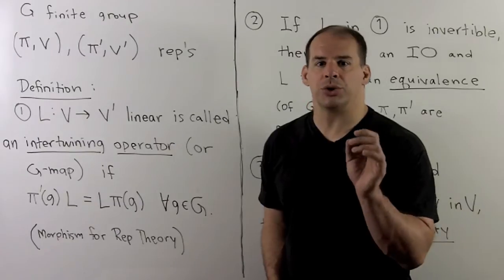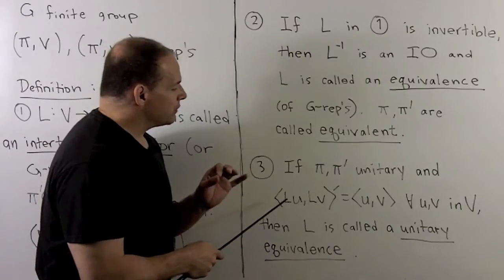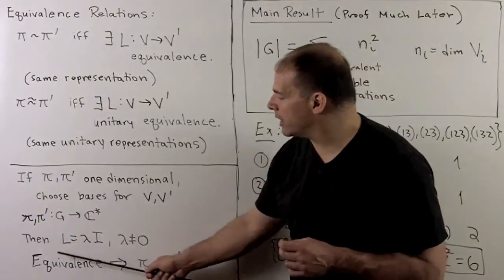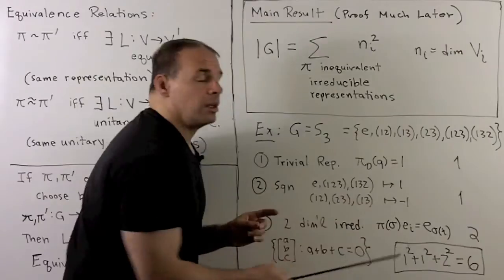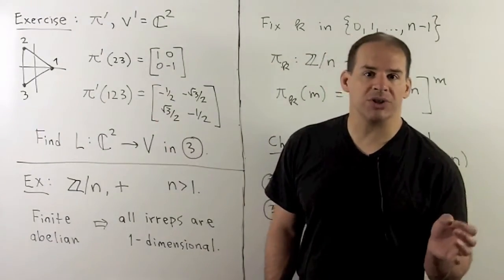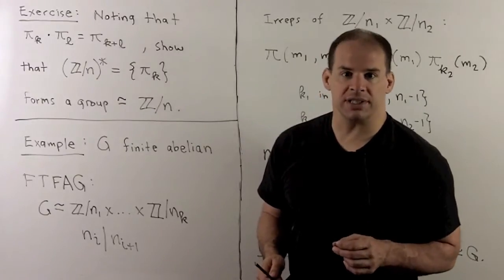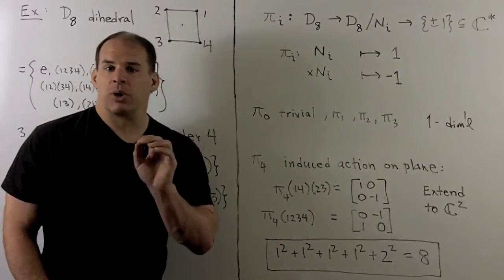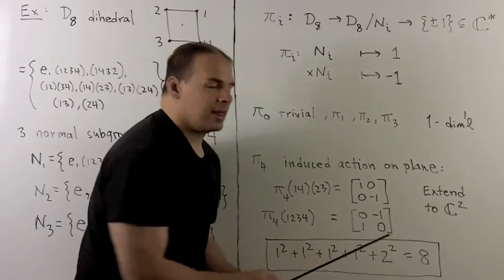RT3. Equivalence and Examples (Expanded)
Representation Theory: We define equivalence of representations and give examples of irreducible representations for groups of low order.  Then we use the commutator subgroup to characterize all one dimensional representations of G  (characters) in terms of the abelianization of G.